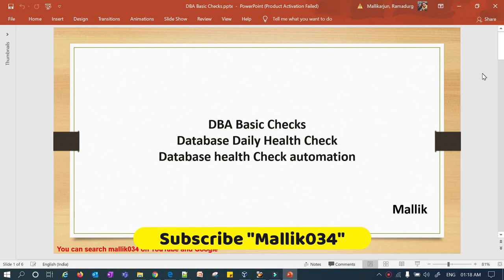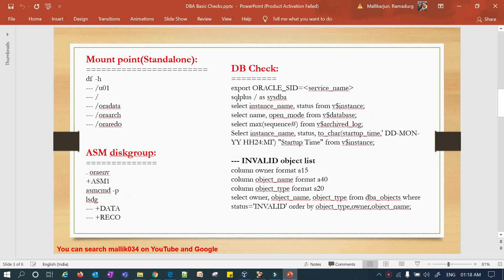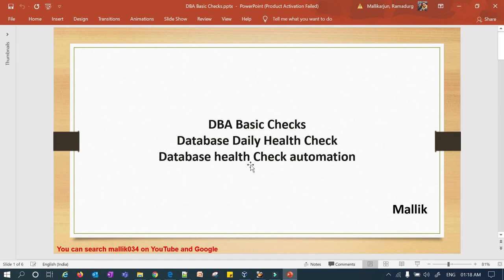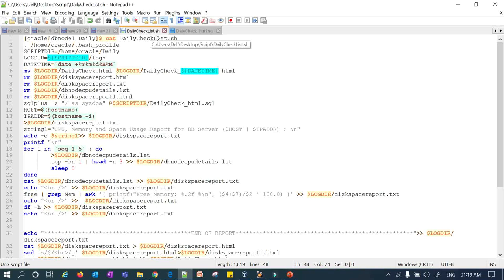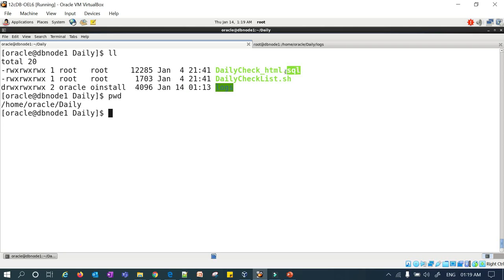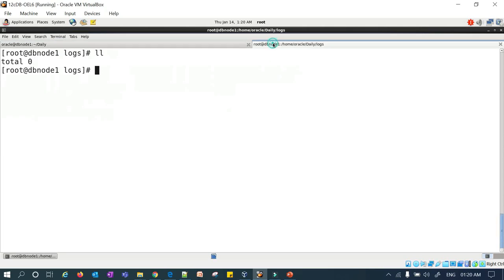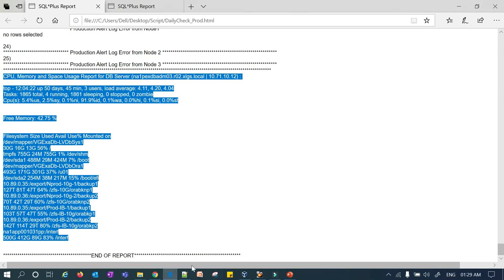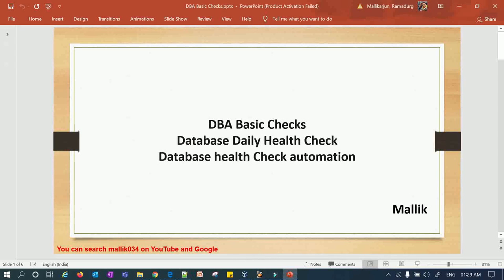Database Health Check Automation Using Shell Script || Oracle DBA Checklist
DailyCheckList.sh - You can find this script under below link

DailyCheck_html.sql - You can find this script under below link

Skype: malluramadurg

Regards,
Mallikarjun Ramadurg
Skype: malluramadurg